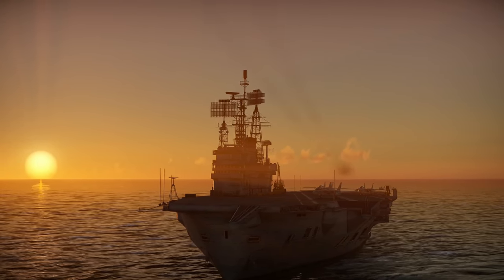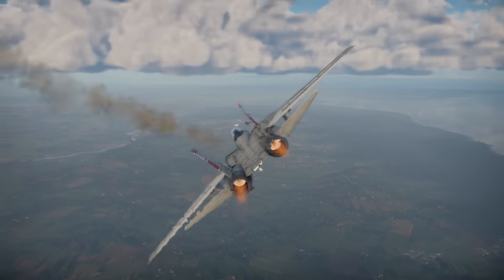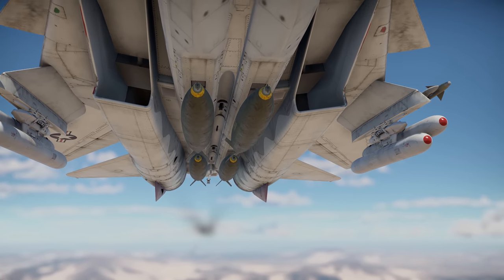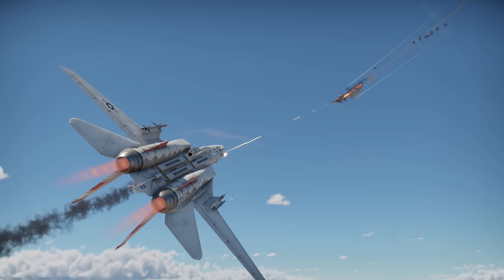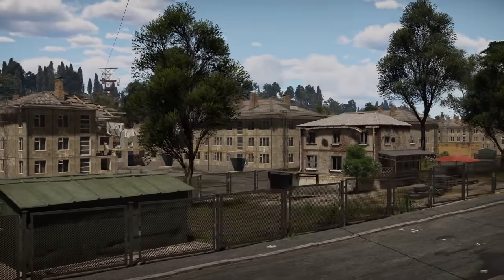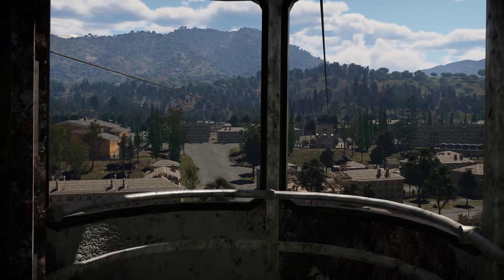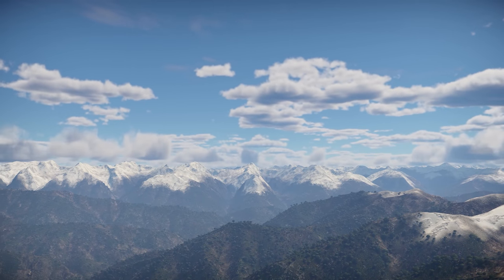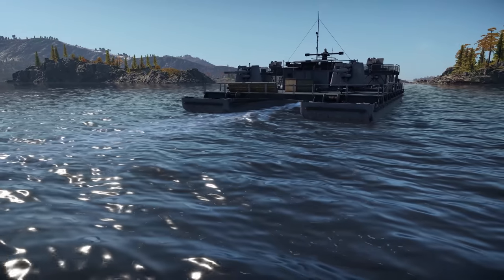THE SHOOTING RANGE 307: Tomcat in Danger Zone / War Thunder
In this episode:

00:00 — Introduction
00:26 — Metal Beasts: Air Superiority the American Way
04:43 — Pages of History: The Soviet Fighter’s Small Ammo
09:05 — Special: Abandoned Town in the Mountains
12:08 — Hotline